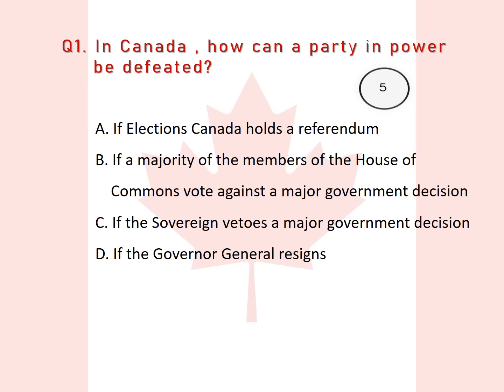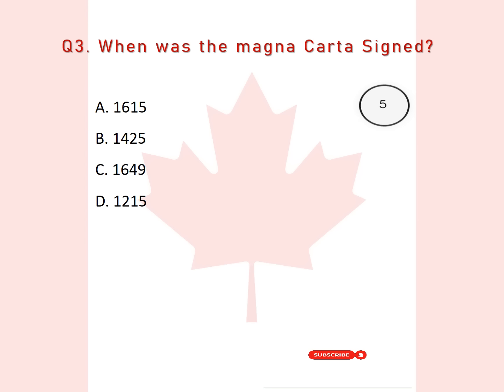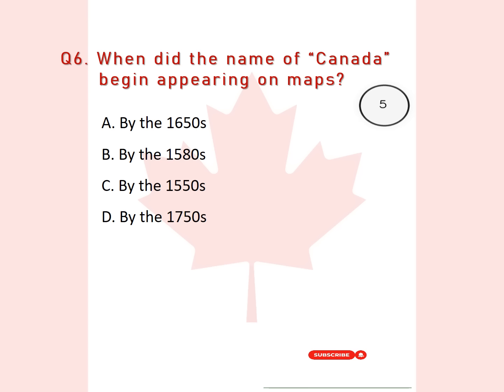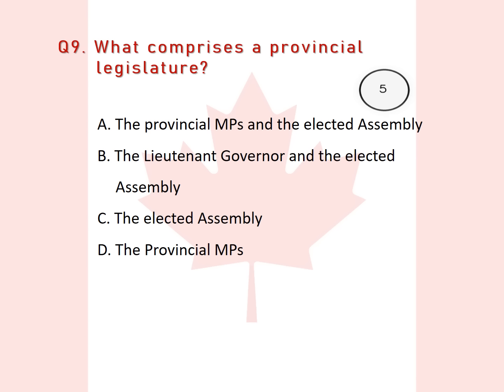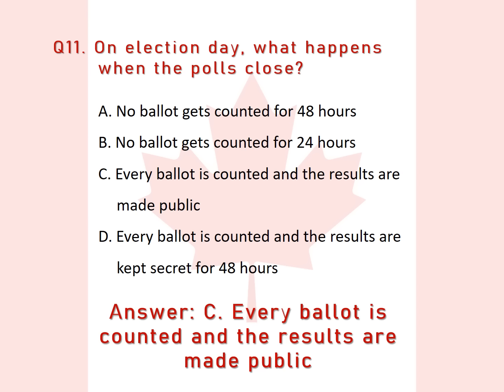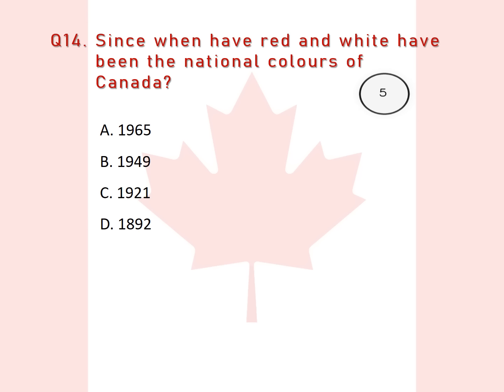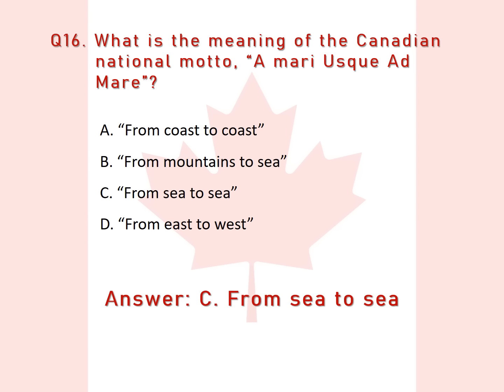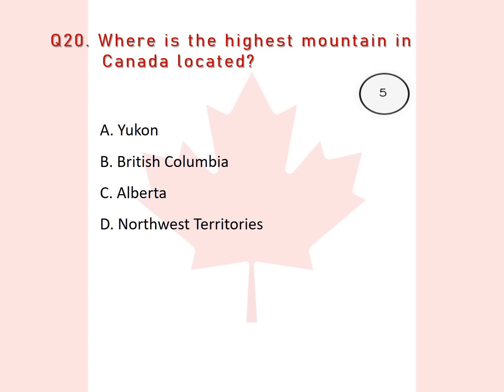20 Challenging Canadian Citizenship Questions Explained Step by Step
Are you confident about the Canadian Citizenship Test? 🇨🇦
Test yourself with the 20 HARDEST questions selected from the official Discover Canada Study Guide — the same type of questions that many applicants fail in the real exam.

This video is designed for serious citizenship test preparation, covering tricky topics from Canadian history, government, rights, and responsibilities. If you’re looking for real-level difficulty practice questions, this quiz will help you identify weak areas and improve your chances of passing.

👉 Watch till the end and comment your final score out of 20.